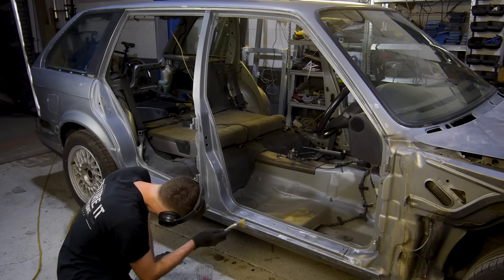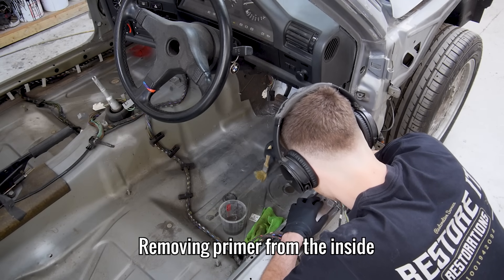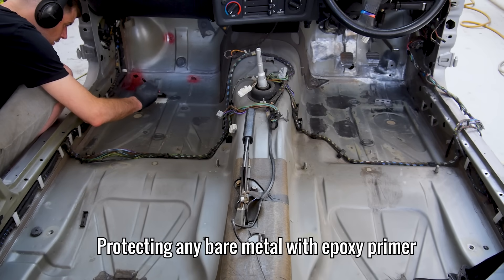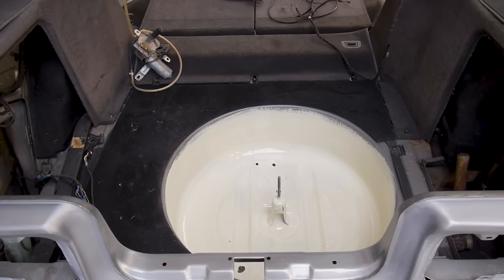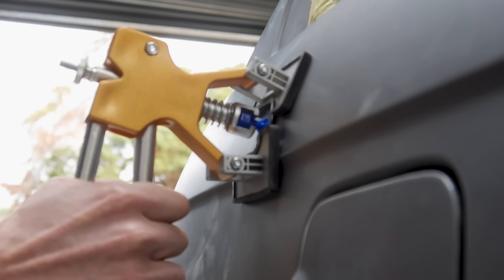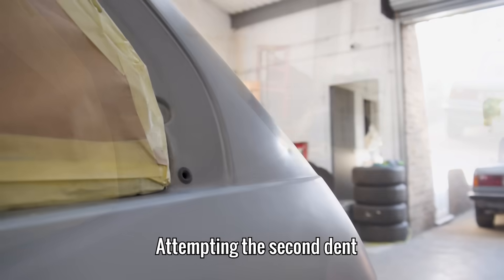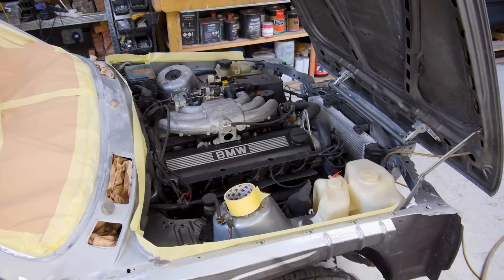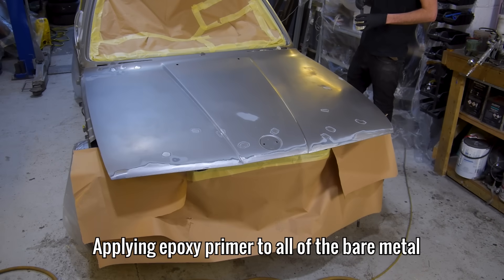Removing Dents & Final Respray Preparations | BMW E30 Touring Restoration - Part 10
In this episode of Restore It, I finished half of the prep for the full respray in a coming episode. I also prepared the interior and removed two dents on the rear quarter panels.

For all your BMW E30 metal repair panels and E30 M3 Conversion Kits & chassis, go

Win My E30! - Follow me on Raffall to know when the competition starts!

Follow me on Raffall to win things featured in the videos!

@RestoreItrestorations (New account coming)

Time Stamps:

00:00 - Intro
00:45 - Removing rust and stone chips
01:01 - Removing the zinc-rich primer from the exterior
01:56 - Removing the zinc-rich primer from the interior
02:46 - Gound.news/restore
03:55 - Protecting the bare metal in the footwells
04:22 - Protecting the bare metal in the spare wheel well
04:39 - Masking the car part one
05:10 - Attempting to remove dent #1
06:40 - Attempting to remove dent #2
07:50 - Removing the windscreen
08:53 - Cleaning and preparing the windscreen frame
09:50 - Masking the car part two
10:21 - Removing some forgotten imperfections from the roof
10:33 - Cleaning the chassis before paint
10:55 - Spraying epoxy primer over the repairs
12:46 - Final thoughts
13:37 - Win this BMW E30 Touring! Raffall.com/restore_it